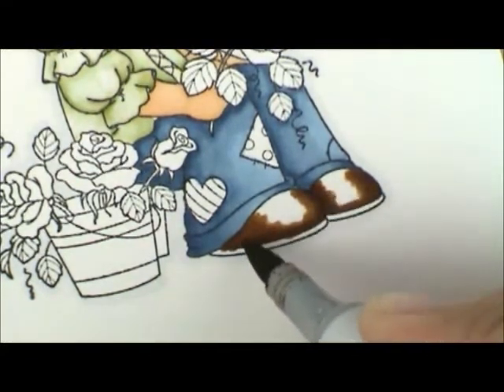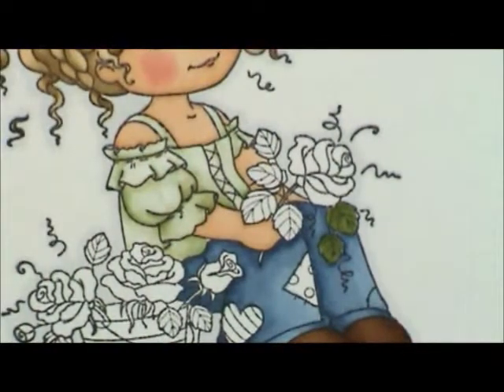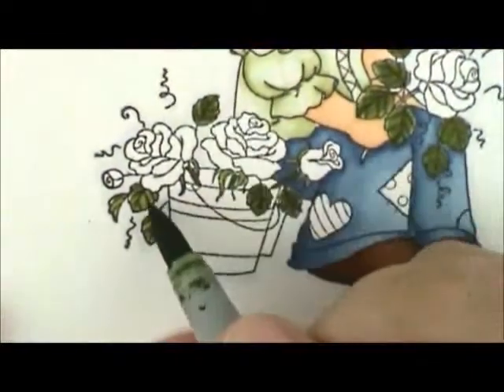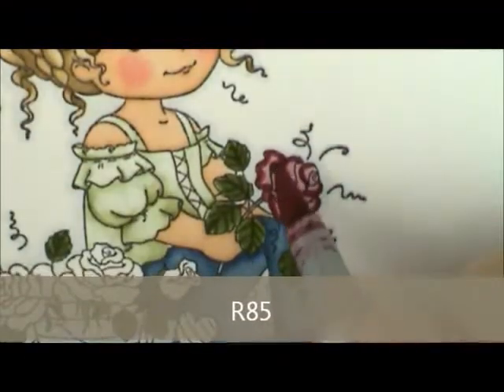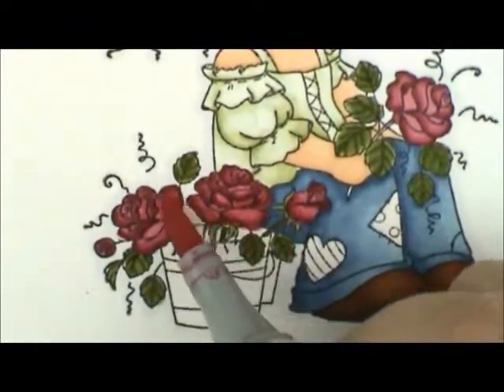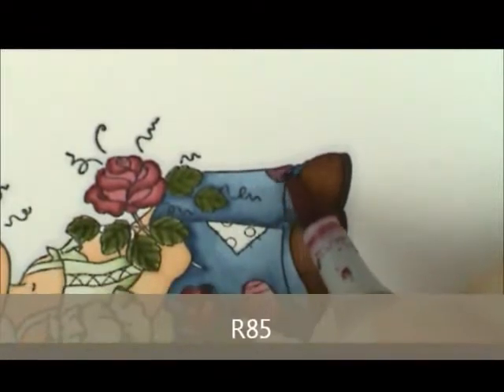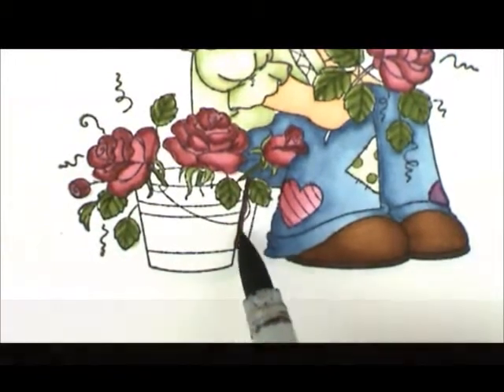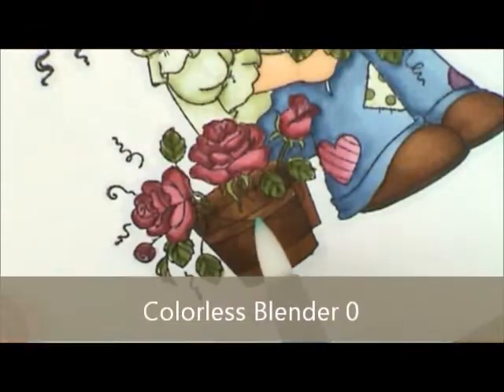Wee Florist Copic Coloring Card Kit: Part 3 of 3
January's Copic Coloring Card Kit featuring Whimsy Stamps image Wee Florist. Part 3 of 3.